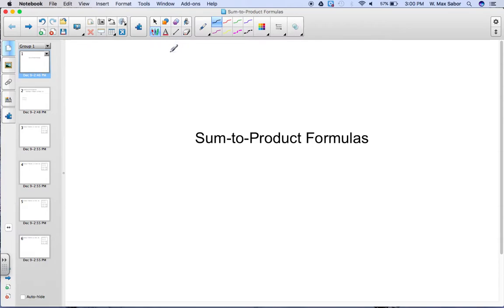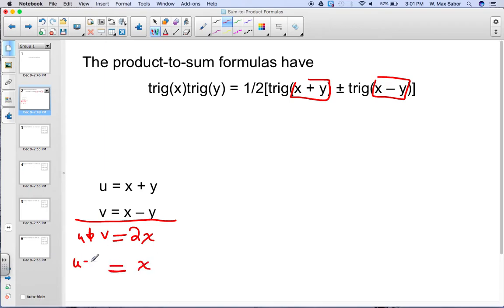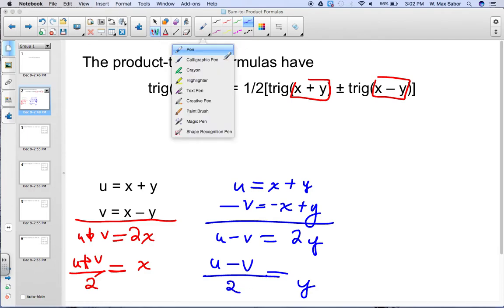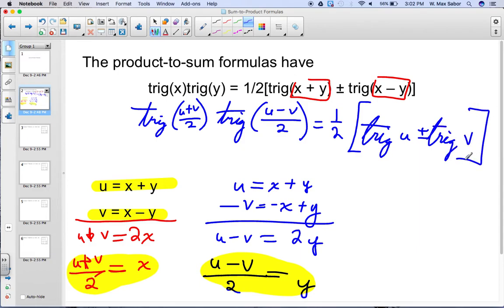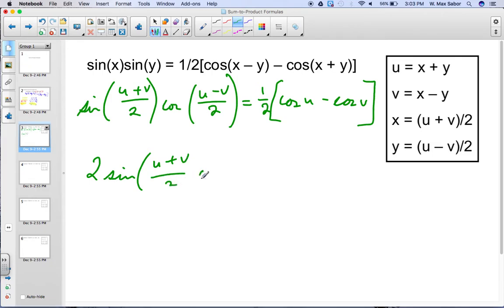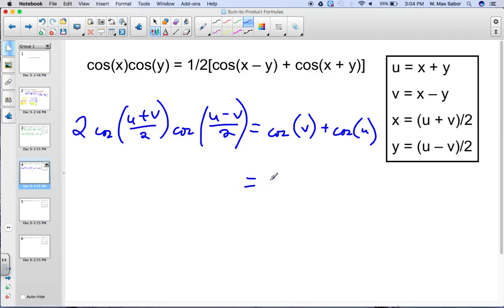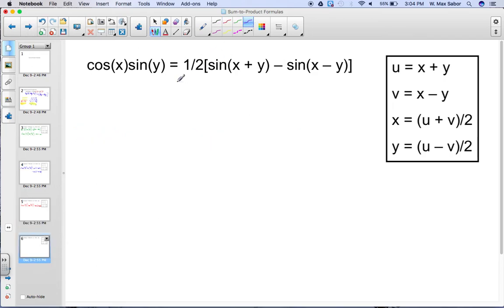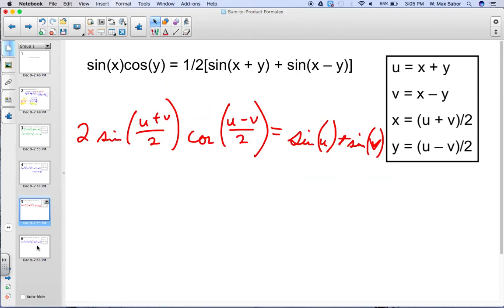P5.g (1/1) Sum-to-Product Formulas